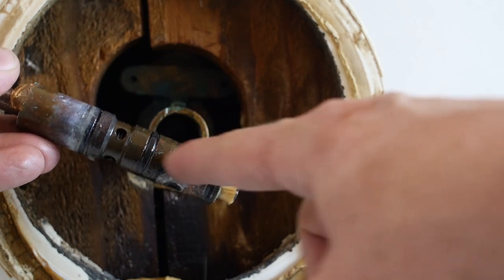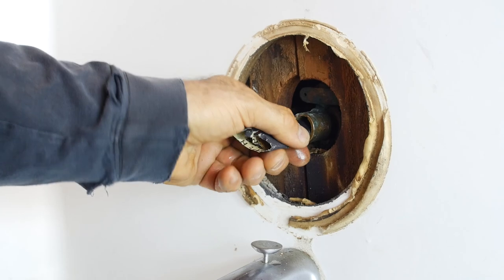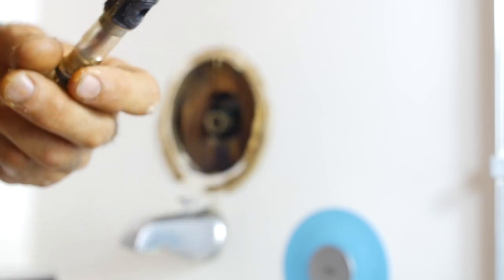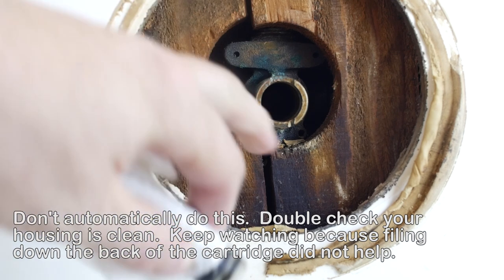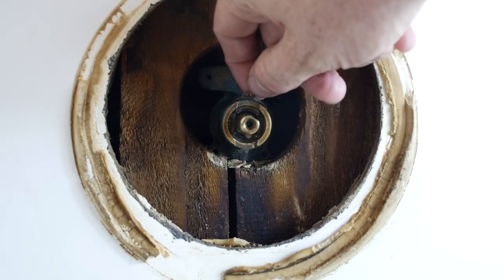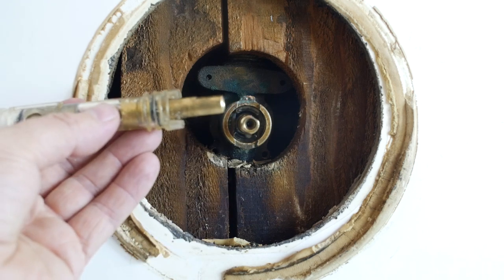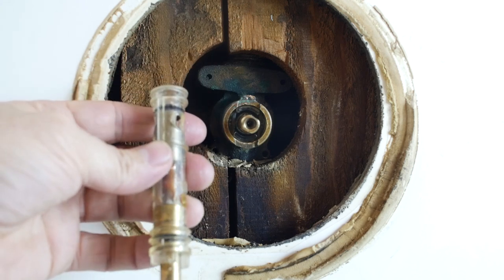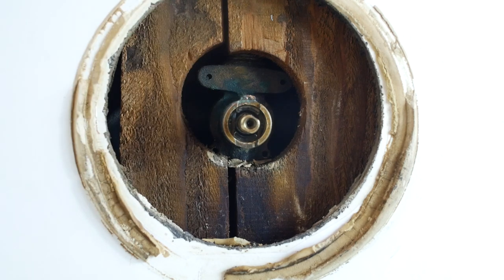Moen Cartridge Clip Won't Fit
Hopefully this video will help you if your clip won't fit after replacing a Moen cartridge.  Help! My clip won't go in.